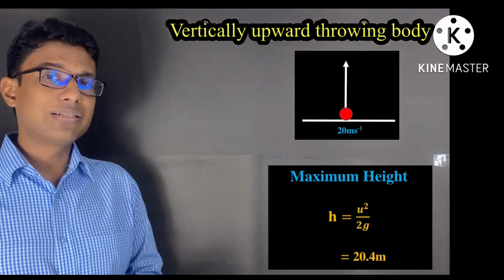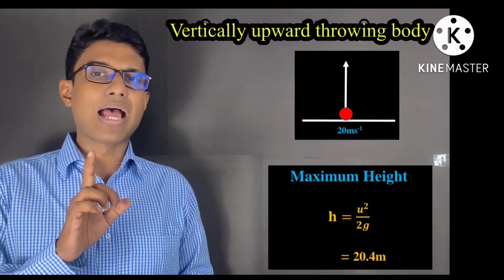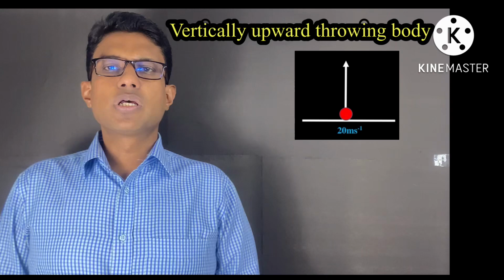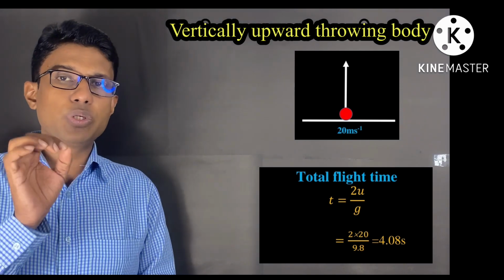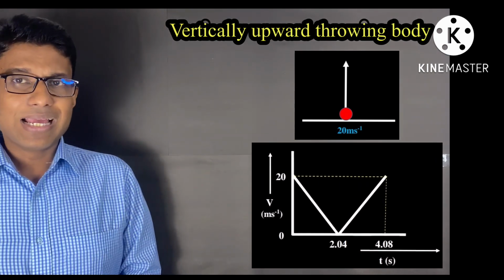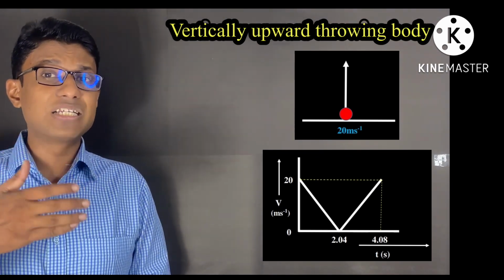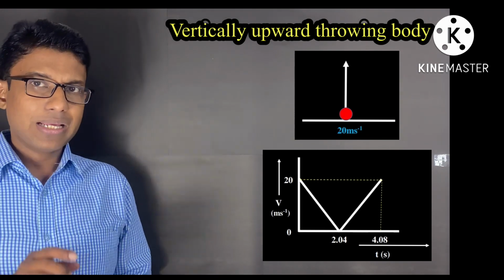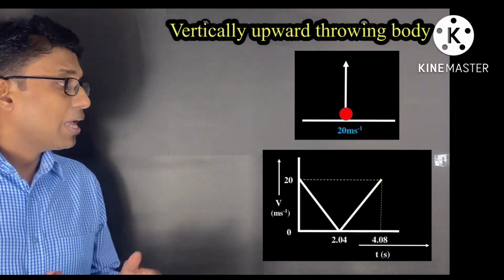Vertically upward throwing body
Throwing body problem
Concept of throwing body
O’Level and SSC Physics